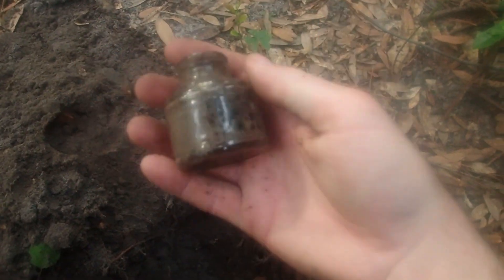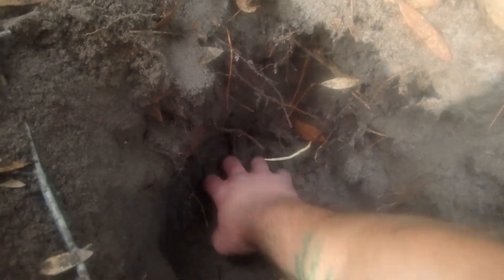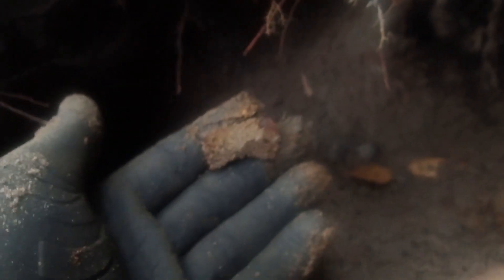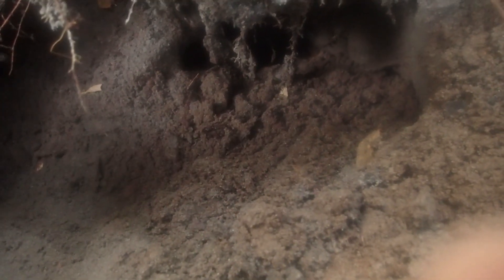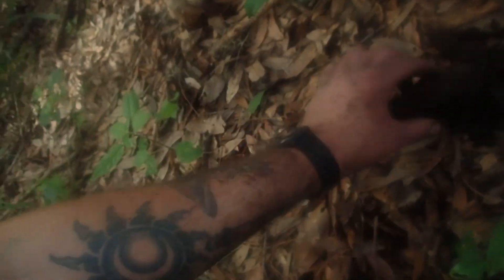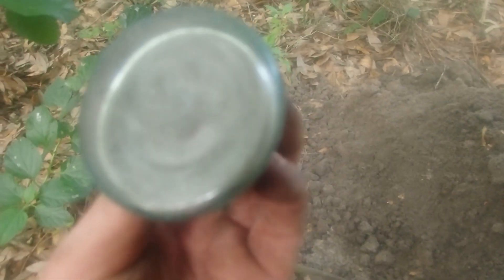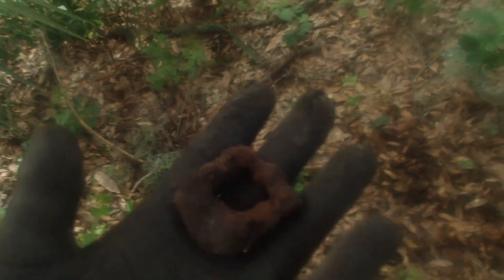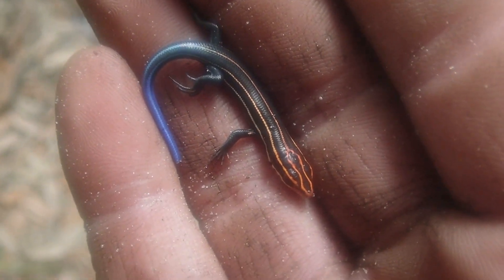The Ink Well Bottle Pit Historic Florida